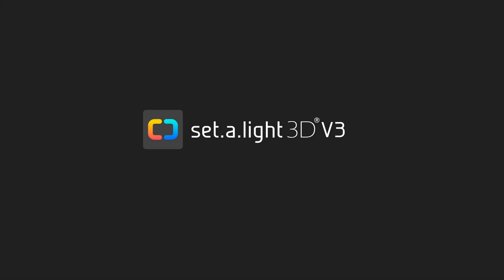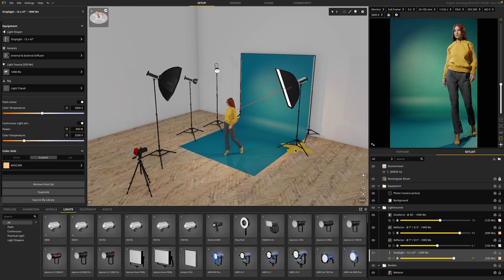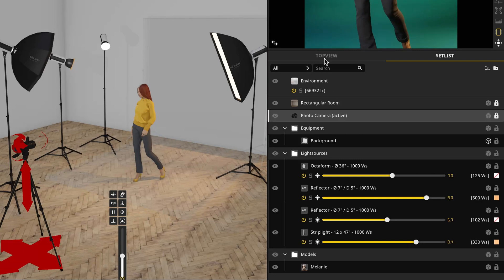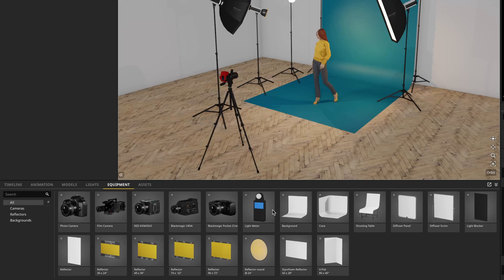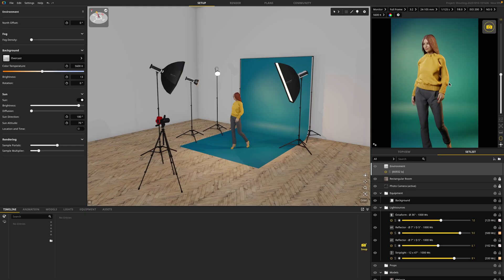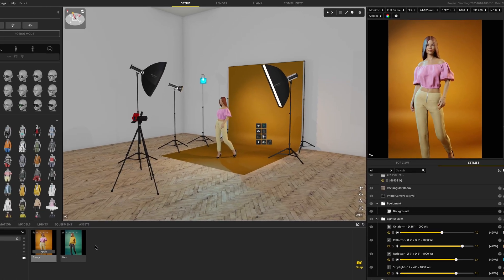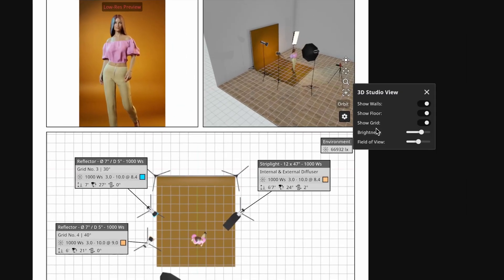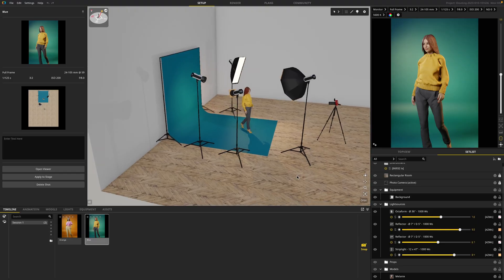How to create your first lighting setup | set.a.light 3D V3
Get a complete overview of set.a.light 3D V3 and learn how to get started with this powerful lighting simulation software. Whether you’re a photographer, filmmaker, or lighting designer, this video will help you quickly understand the key features and start creating realistic lighting setups.